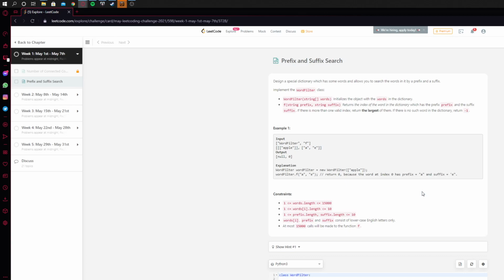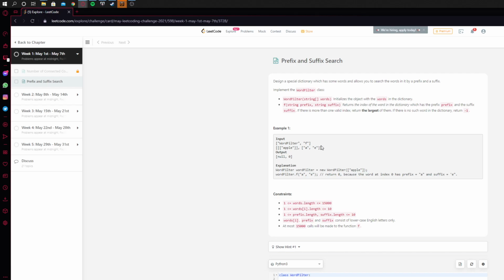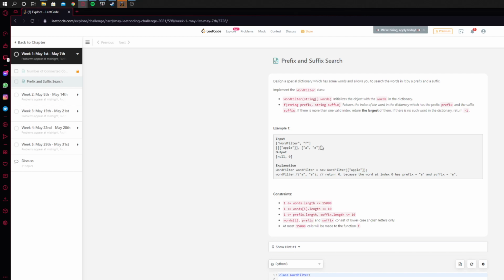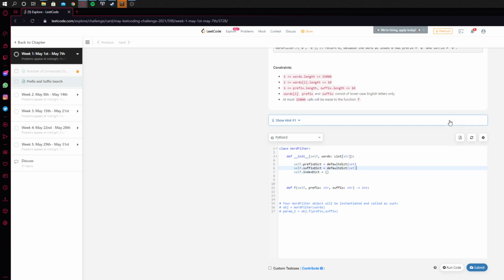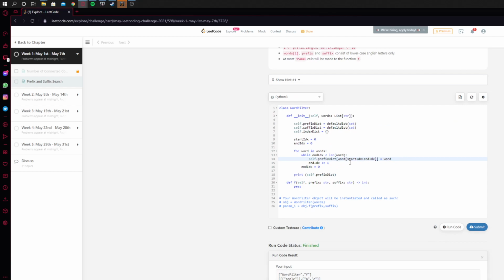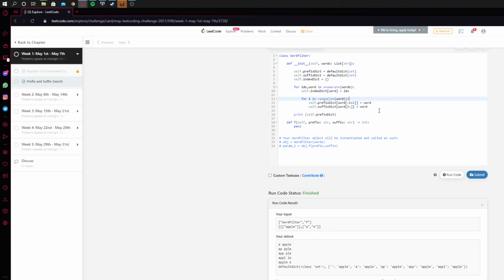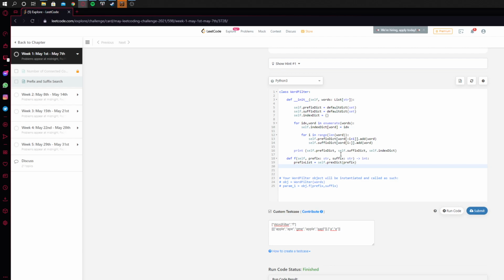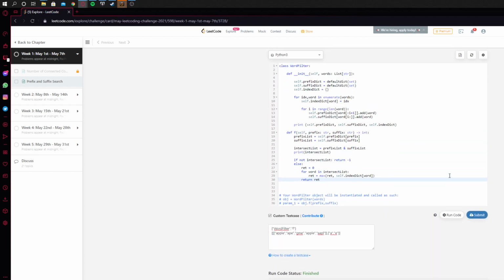LeetCode Grind Day29: Solf Or Go Home | Python | Live Coding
30 min allotted for each question. If I don't solf in 30 min, I go home.